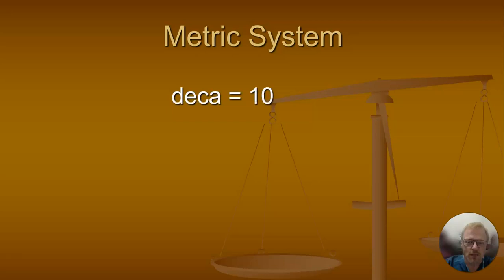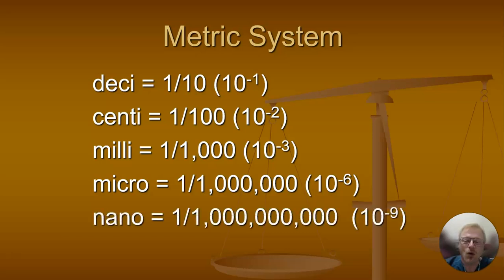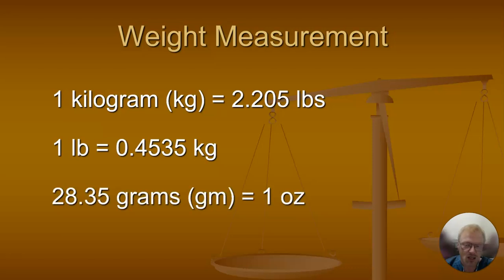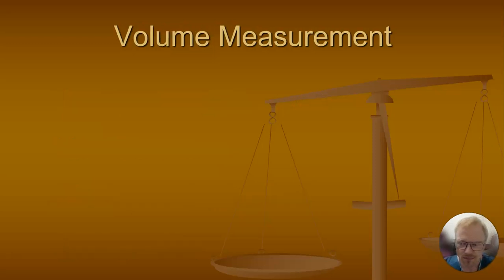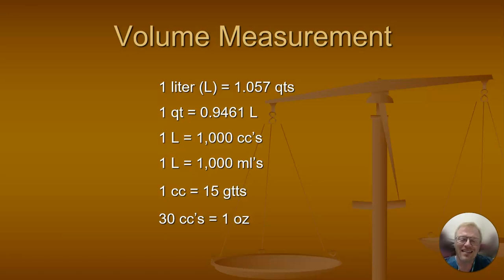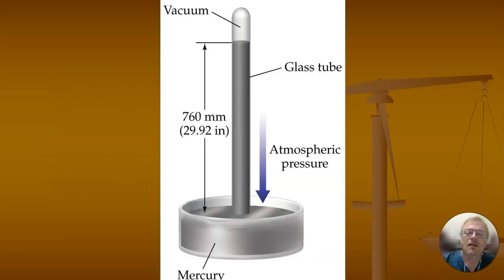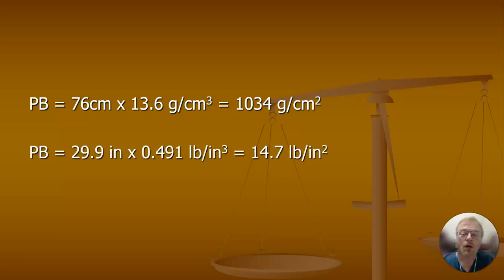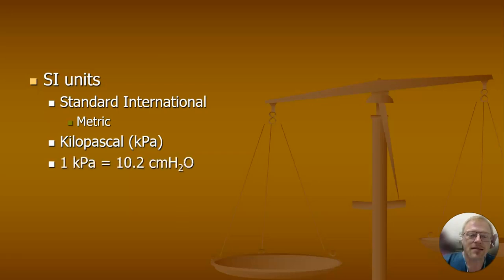Basic Science Concepts